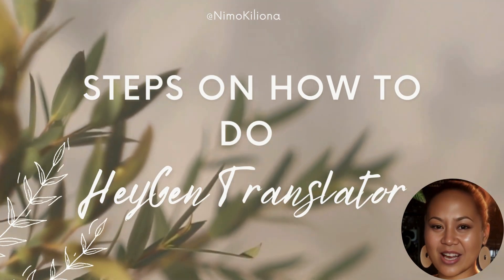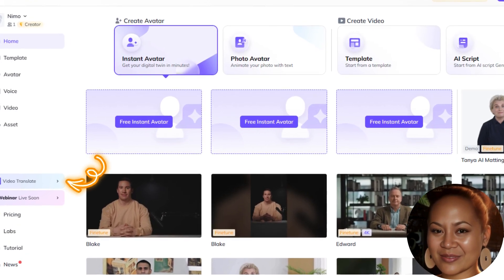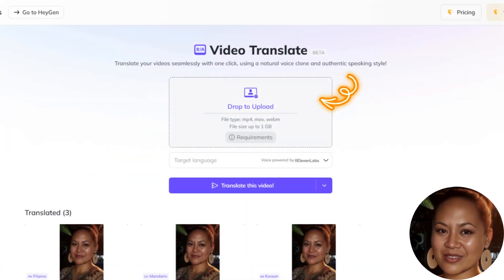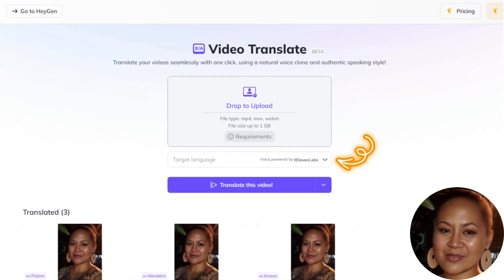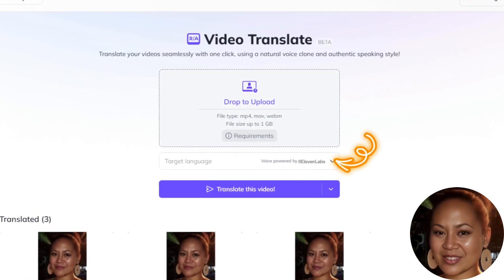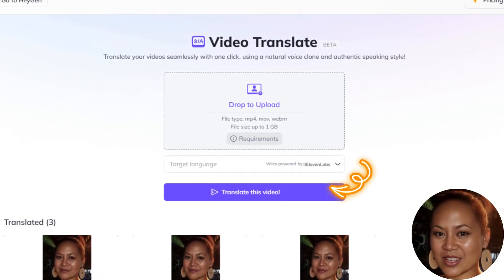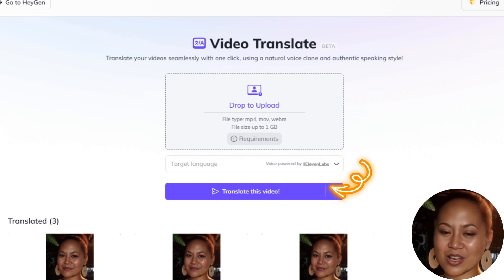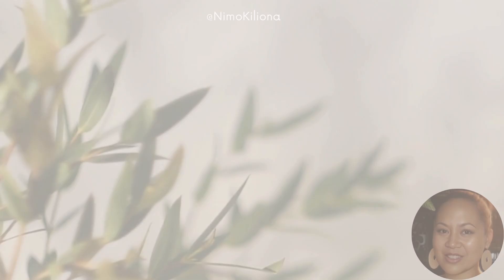Breaking Language Barriers: Translating videos with HeyGen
Hey everyone! In this video, I'll be giving you an overview of Heygen Translator - a powerful new AI-based translation tool that makes it easy to translate text between languages.

I'll be doing a quick demo of the main features of Heygen, showing how to translate between languages, use speech translation, and more. I'll also discuss my overall experience using this tool.

If you need to translate something fast and efficiently, Heygen Translator is an excellent choice to consider. See it in action in this video! Let me know if you have any other questions.